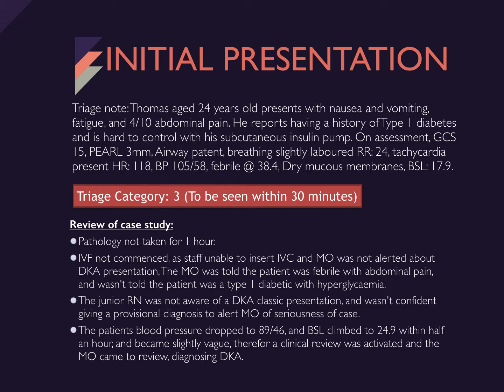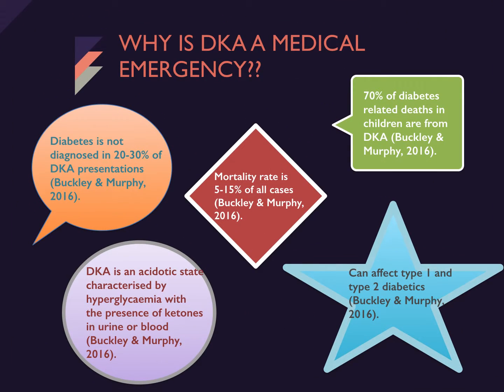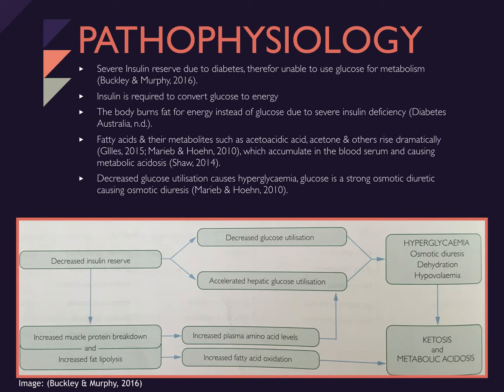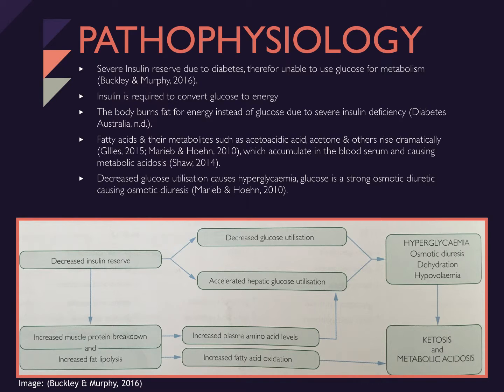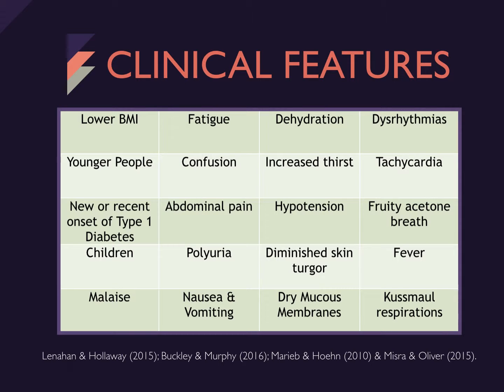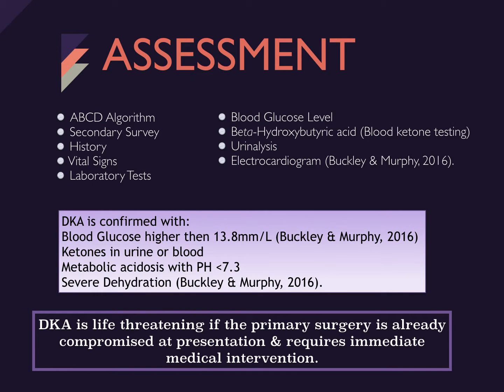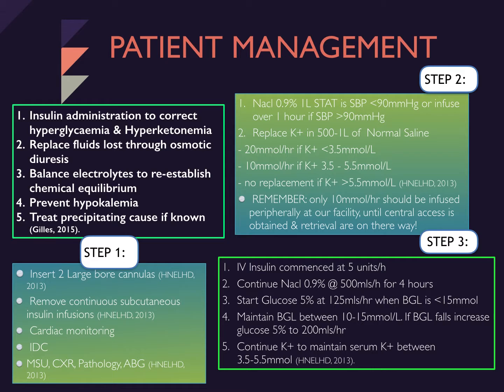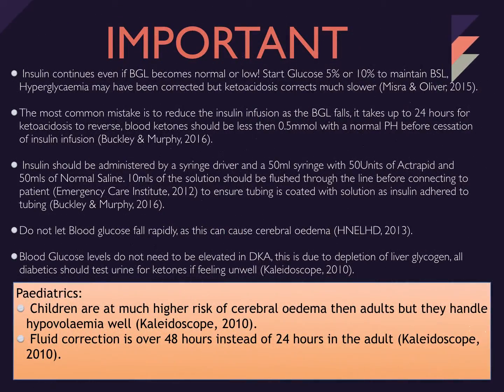DKA presentation FINAL